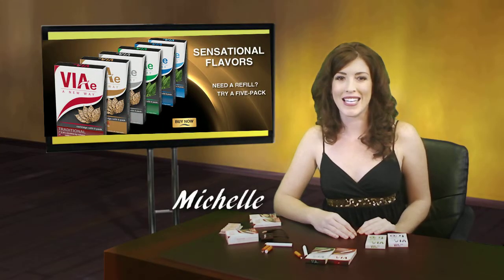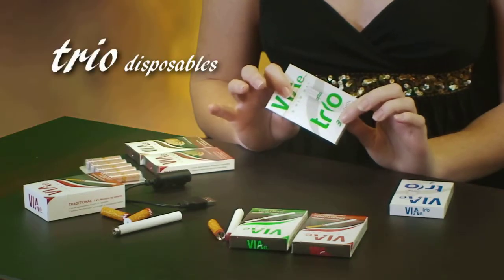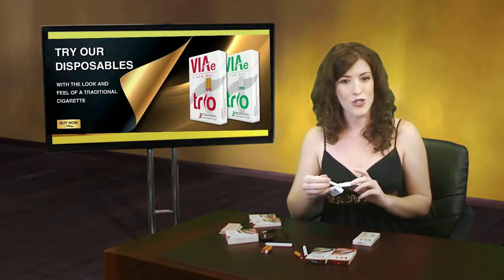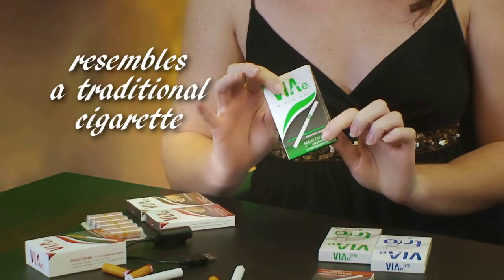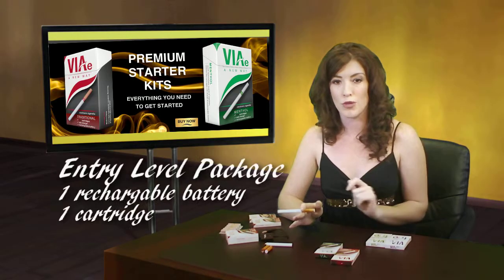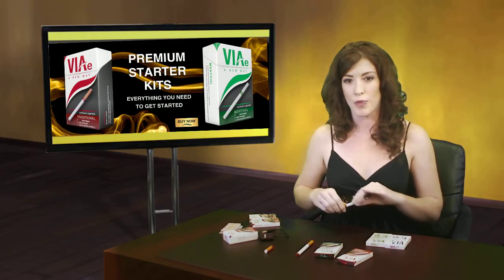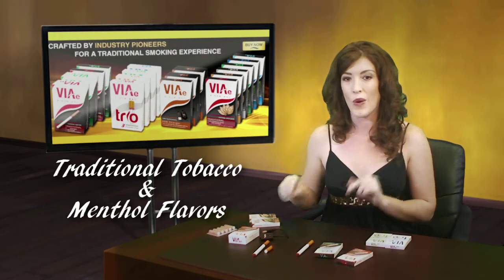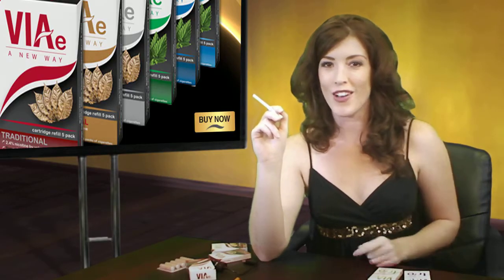VIAe Product Lineup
and Michelle go through the VIAe Product Lineup, giving you an alternative to traditional smoking. Discover A NEW WAY with VIAe electronic cigarettes.